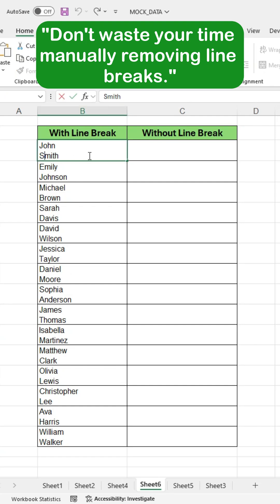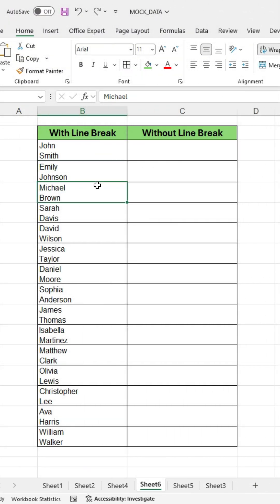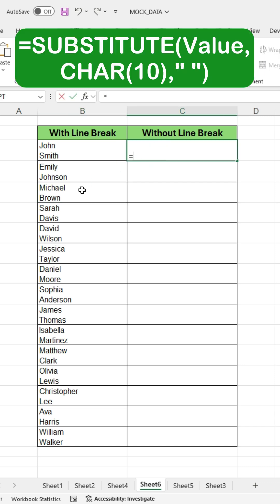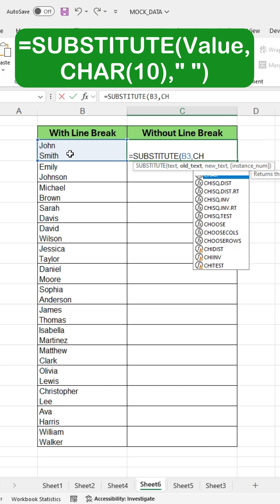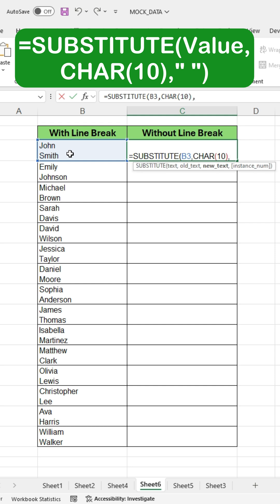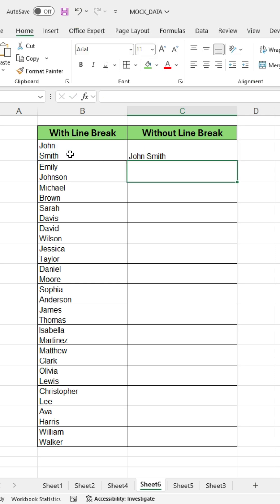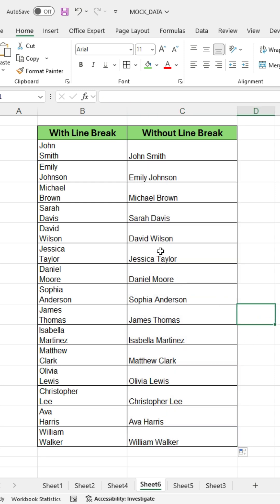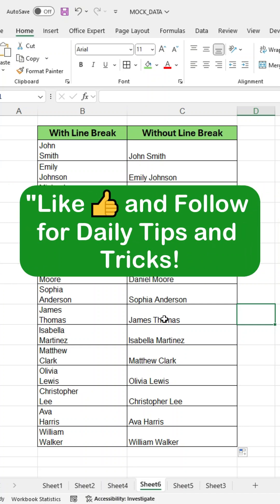Easily Remove Line Breaks in Excel!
Practice File:
Learn how to easily remove line breaks in Excel with this quick and easy tutorial! If you're tired of dealing with unwanted line breaks in your Excel spreadsheets, this video is for you. We'll show you a simple step-by-step process to remove line breaks in Excel, making it easier to work with your data. Whether you're a beginner or an advanced user, this video will help you to quickly and easily remove line breaks in Excel. So, watch now and start streamlining your workflow today!